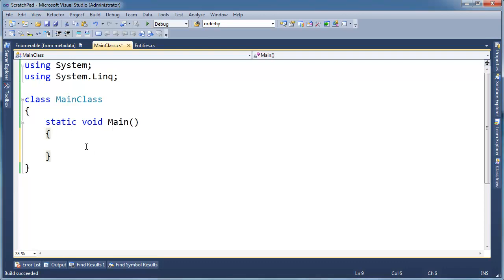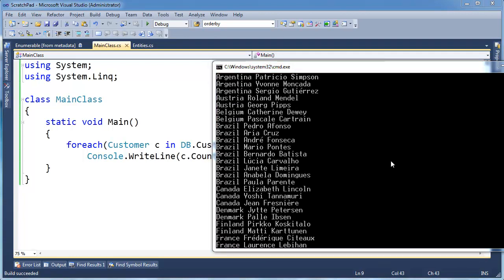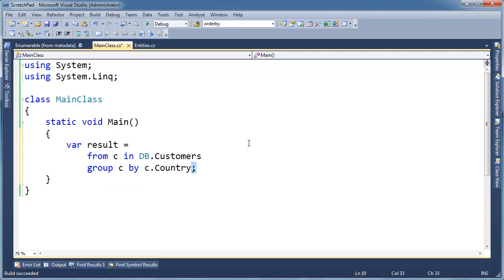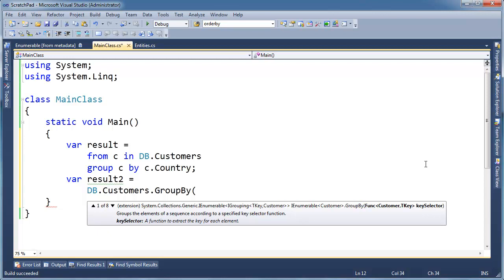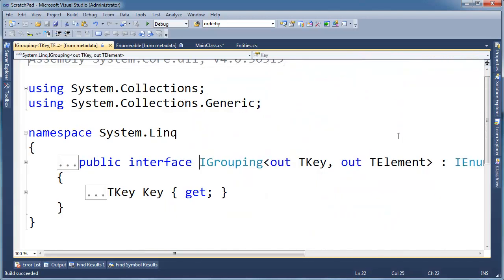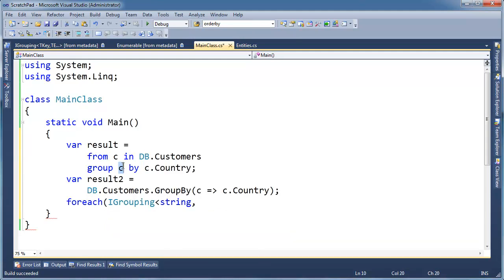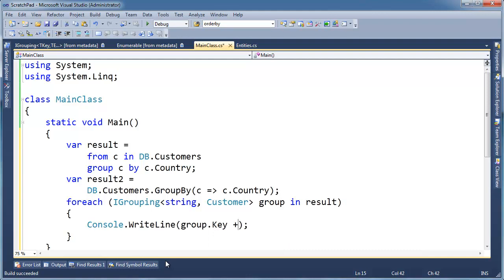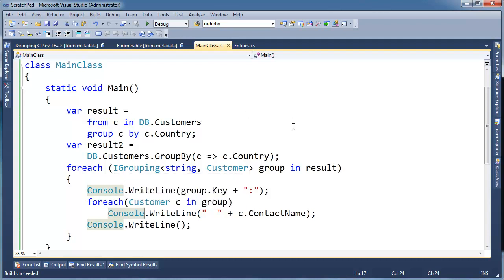C# LINQ - group by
Jamie King showing how to group data using LINQ.